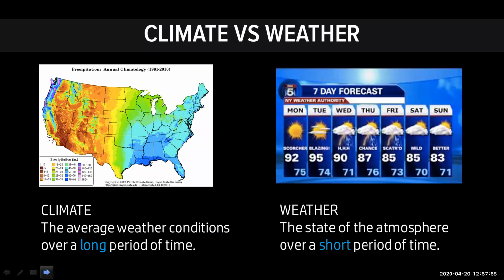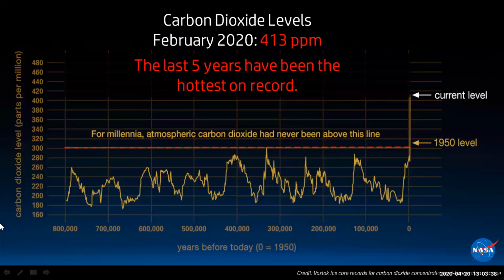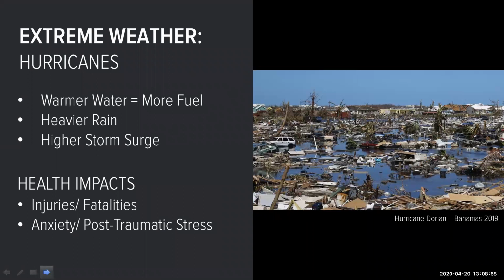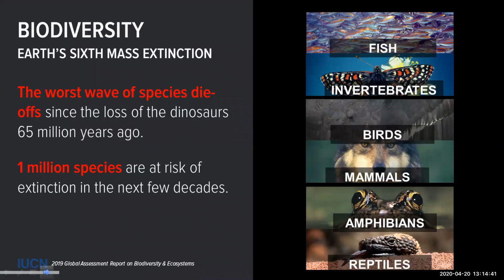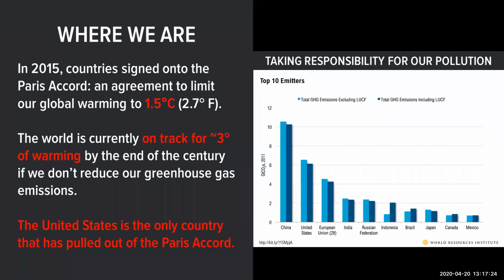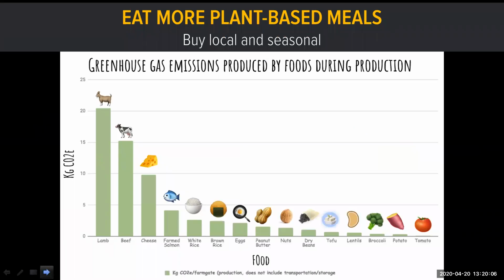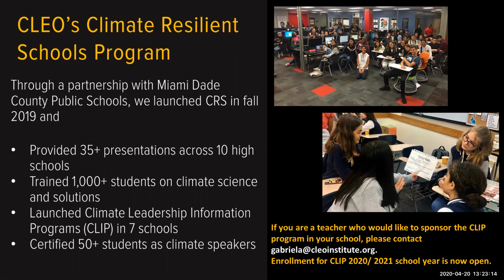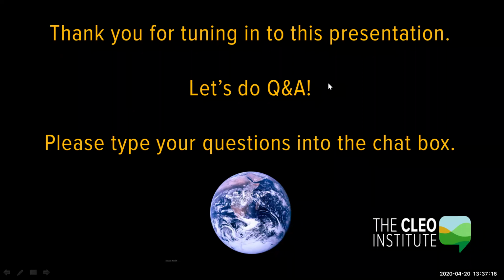Earth Day Climate Presentation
In celebration of the 50th anniversary of Earth Day, The CLEO Institute will be holding a virtual climate presentation in collaboration with Miami-Dade County Public Schools STEAM Department. This webinar will cover the science, impacts, and solutions to the climate crisis and include a Q&A portion.